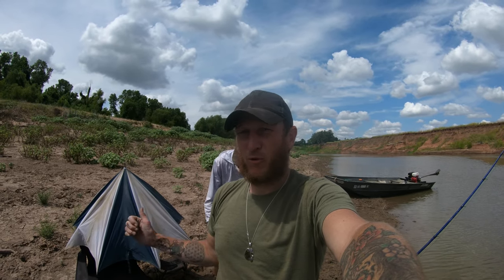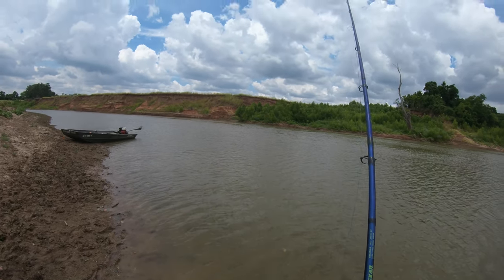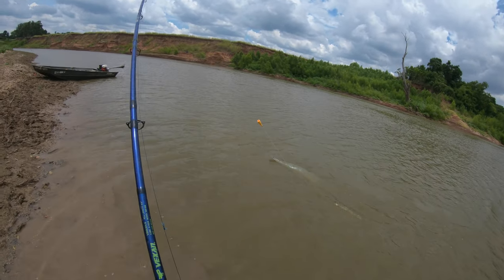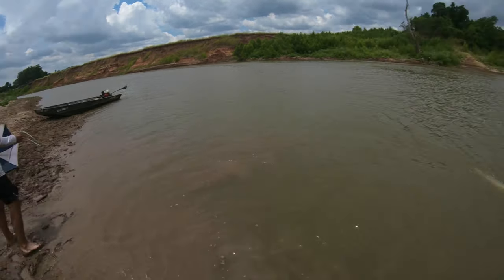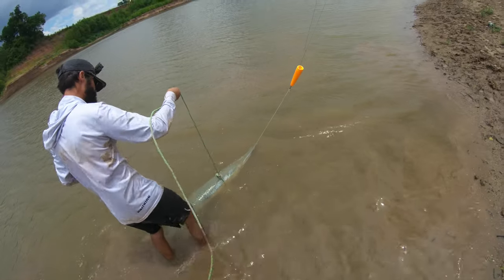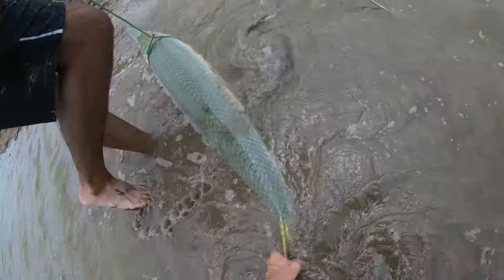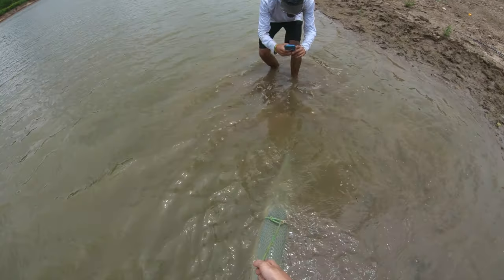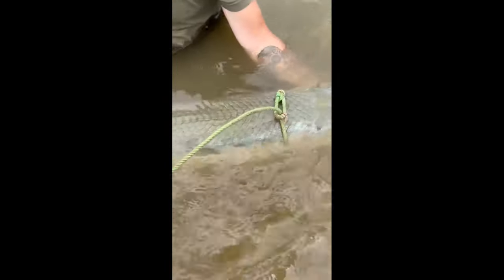I Freaked Out When I Saw What Kind Of Fish It Was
fishing with my buddy Ty Pig patrol on the trinity river in Texas for river monsters when we hook up one of the rarest fish species in the united states the hybrid gar, a hybrid gar is a cross between an alligator gar and a longnose gar they can reach 7 foot and weights of about 130-140 pounds, they have their own scientific name and generally put up some insane fights